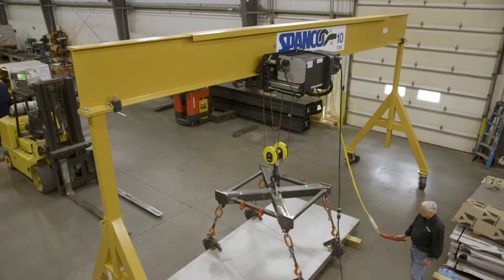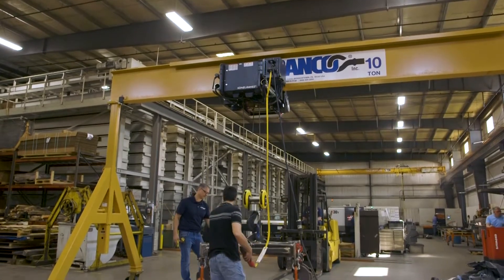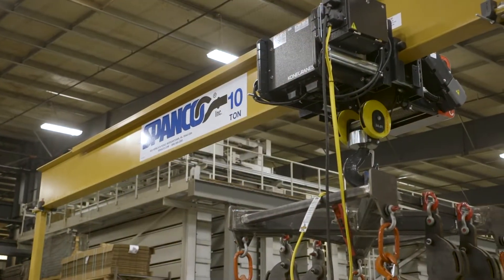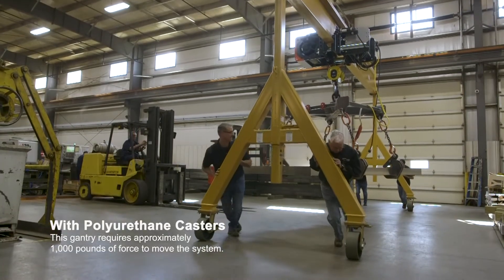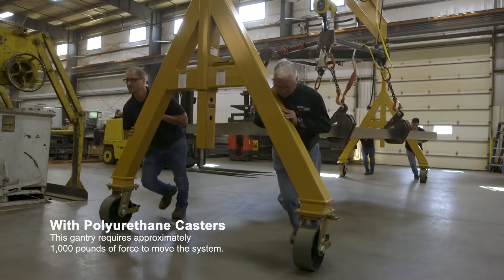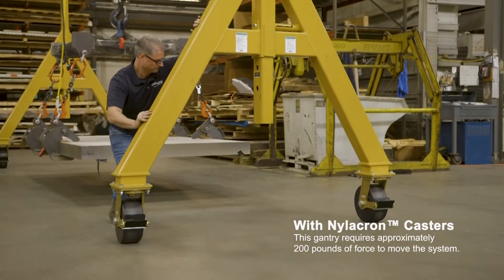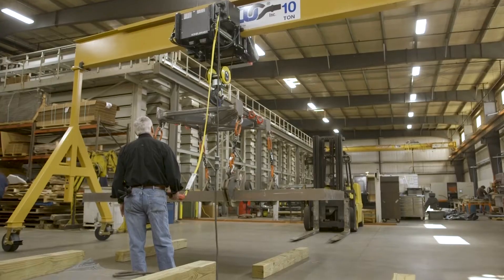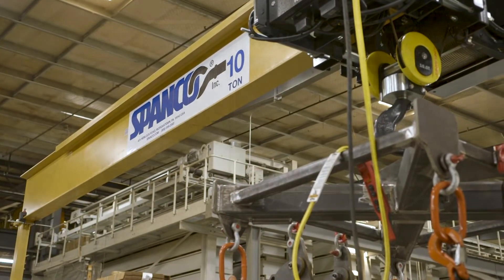Spanco A-Series Gantry Crane with Nylacron™ Casters Testimonial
Bassett Industries needed a mobile crane that could move loads up to 20,000 pounds. The available space prohibited the use of motorization, but the load weight made it extremely difficult to move the system manually. By replacing the standard polyurethane casters with Nylacron™ wheels from Acorn Industrial Products Co., workers were able to move the system manually with a force less than one percent of the maximum rated capacity—potentially small enough for a single worker to move the system alone.

Use the Spanco System Selector to find the perfect crane for your application

About Spanco:
Spanco, Inc. is a leading American manufacturer of overhead cranes, including standard and custom-engineered jib, gantry, and enclosed track workstation bridge cranes. We have been providing high-quality, cost-effective material handling solutions since 1979. With East and West Coast manufacturing facilities, we can ship to nearly any location. At Spanco, we have the experience, know-how, and resources to meet a wide-variety of industry needs, and we are committed to providing the best customer service in the market.

🇺🇸 All Spanco cranes are proudly made in America 🇺🇸